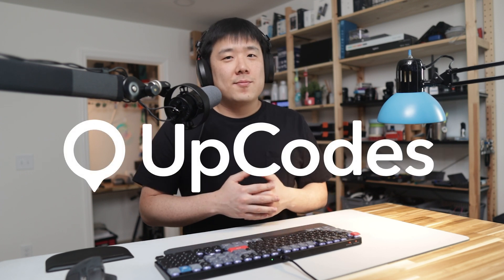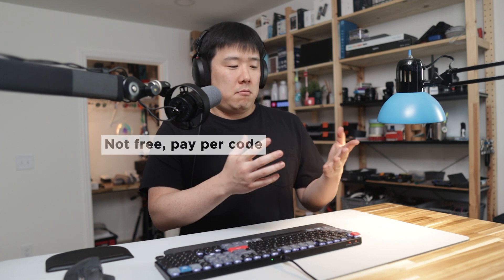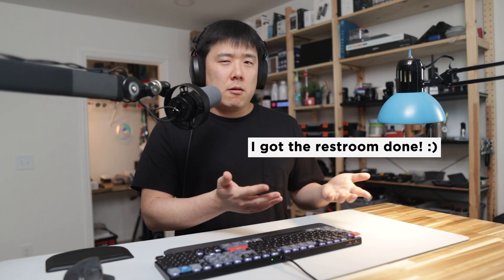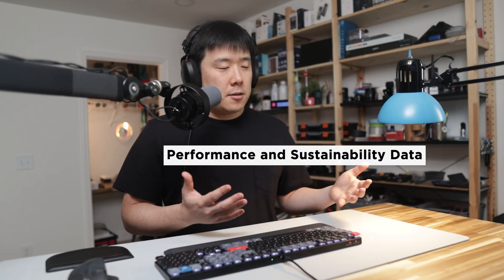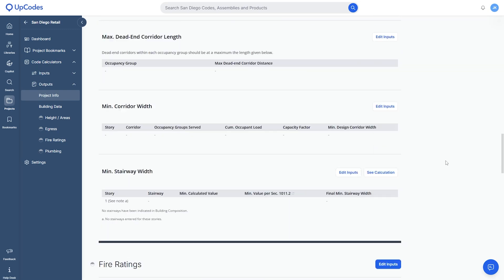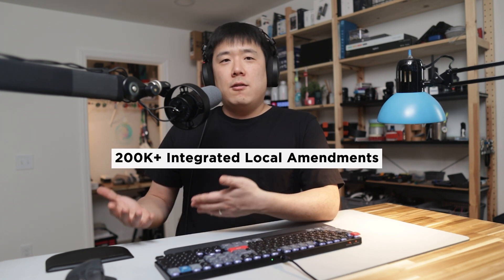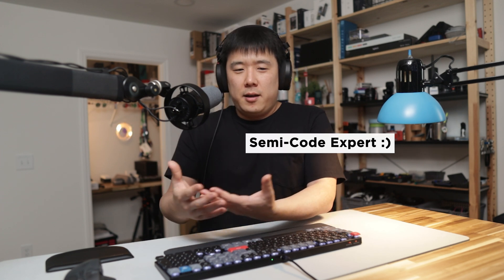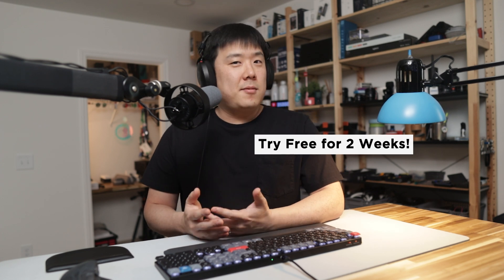Streamline Building Code Research with UpCodes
UpCodes have been my go-to code reference for years now. For architects and other AEC professionals, this is an invaluable tool as we need to check many codes that are different from one jurisdiction to another. Watch this video to find out what UpCodes can do and how it can make your code check process much easier!

🔗Links:
▸Links for stuff I use

⌛Timestamps:
0:00 - Intro
2:17 - Free Codes
5:19 - Premium Features
7:38 - Copilot
9:48 - Conclusion